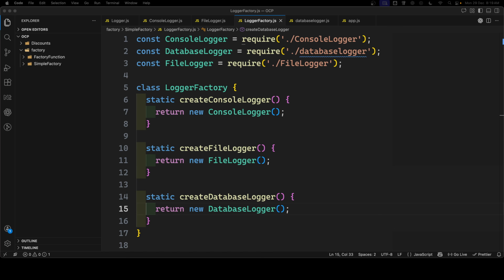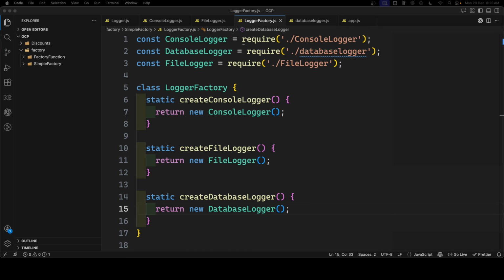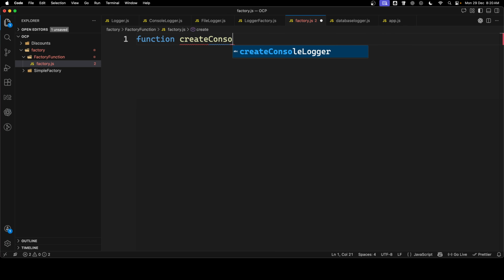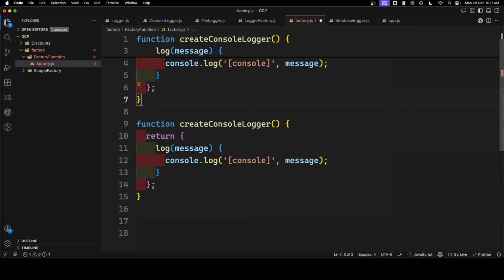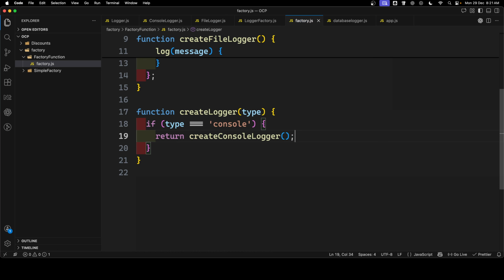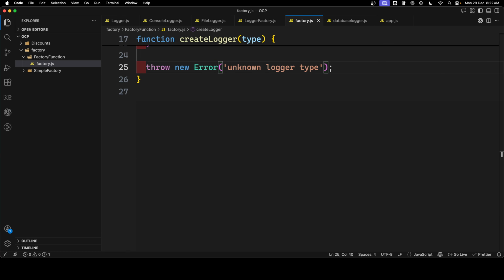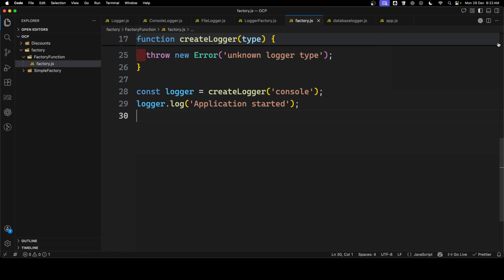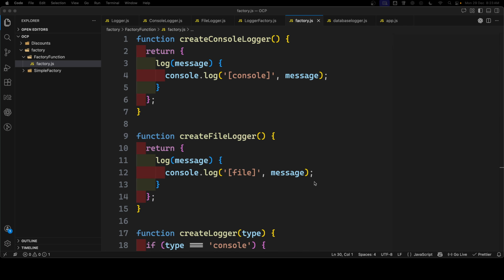14. Factory Function Pattern in JavaScript & Node.js | Factory Design Pattern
In this video, we explain the Factory Function Pattern using practical JavaScript and Node.js examples.

You will learn:

What a Factory Function is

How to create objects without using classes or new

Why Factory Functions are popular in Node.js

Differences between Factory Function and Simple Factory

Advantages and limitations of Factory Functions

When to use Factory Functions in real-world applications

This video is part of a Factory Design Pattern series for JavaScript developers.

👉 Next video in the series: Factory Method Pattern (GoF)

Perfect for JavaScript developers, Node.js backend developers, and anyone learning software design patterns.